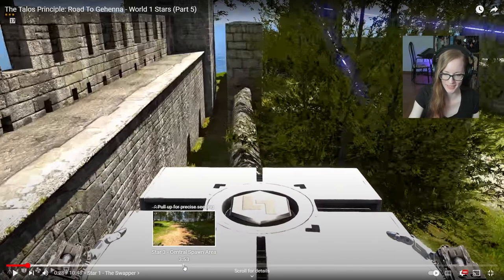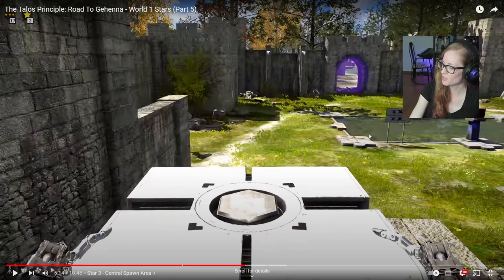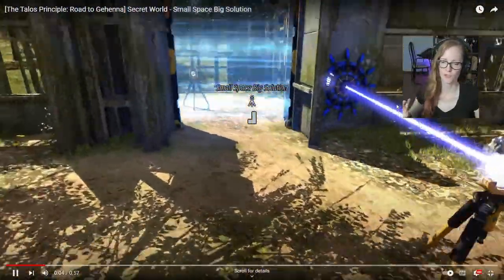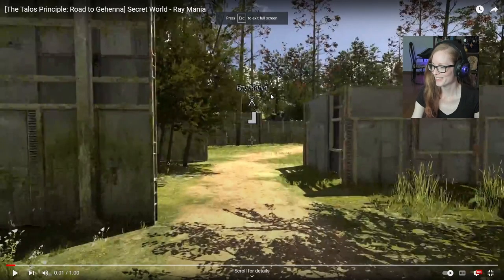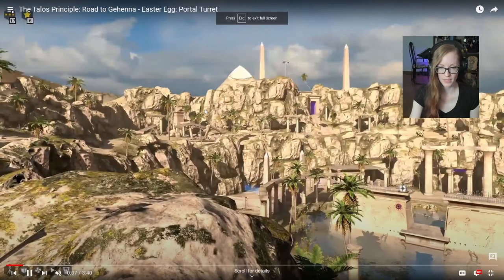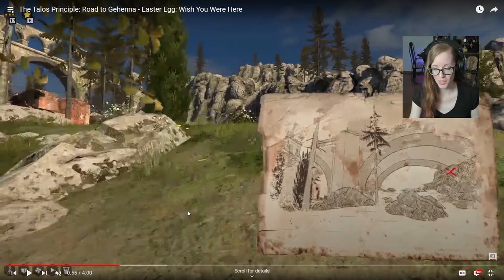Time to Look Stuff Up | The Talos Principle: Road to Gehenna Let's Play | Ep 14 [END]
Hello, travelers - this is it for my playthrough of Road to Gehenna! It's been such a great experience. Thanks to everyone for following along.

Since I'm more or less done with the game you may go ahead and backseat now!